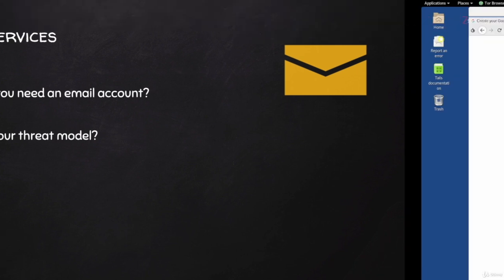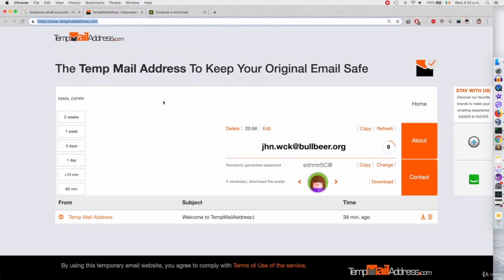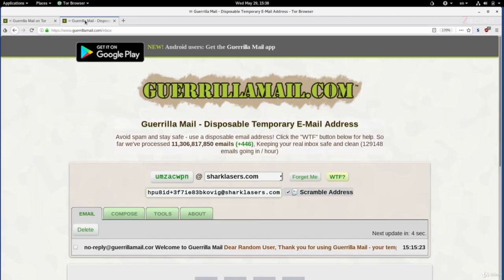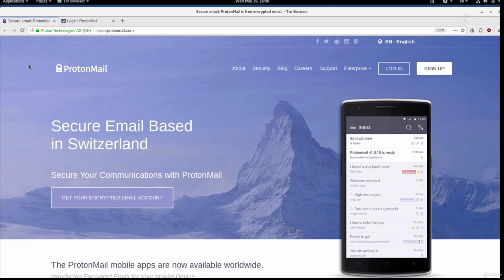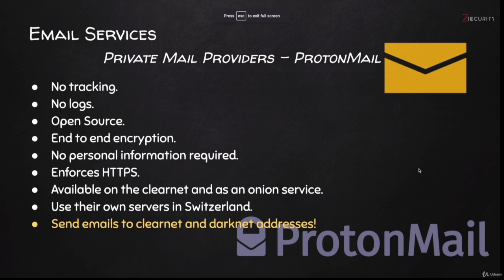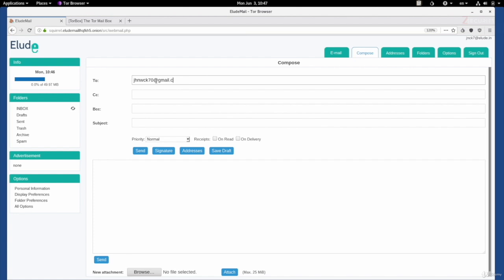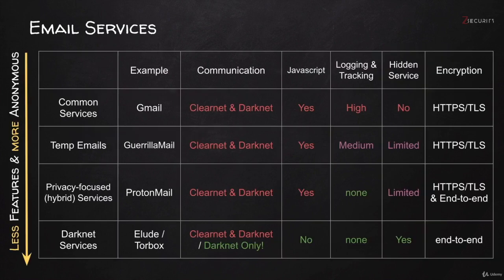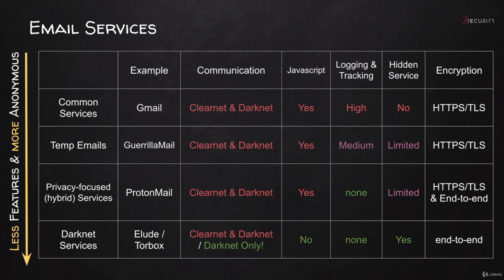Dark web 2 The Ultimate Dark Web, Anonymity, Privacy & Security Course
Welcome to the ultimate guide on navigating the dark web with a focus on anonymity, privacy, and security! 🚀🔒 In this comprehensive course, we'll delve into the crucial techniques and tools you need to maintain your privacy online and stay secure in the hidden corners of the internet.

🔍 What You'll Discover:

Exploring the Dark Web: Understand the basics of the dark web and its structure.
Maintaining Anonymity: Learn how to protect your identity and stay anonymous online.
Privacy Tools: Discover essential tools and practices to enhance your online privacy.
Security Measures: Master strategies to secure your data and communications.
🔧 Key Topics:

Setting Up Secure Browsers and VPNs 🛡️
Using Encryption and Anonymous Communication Tools 🔑
Recognizing and Avoiding Common Security Threats ⚠️
Best Practices for Safe Dark Web Navigation 🌐